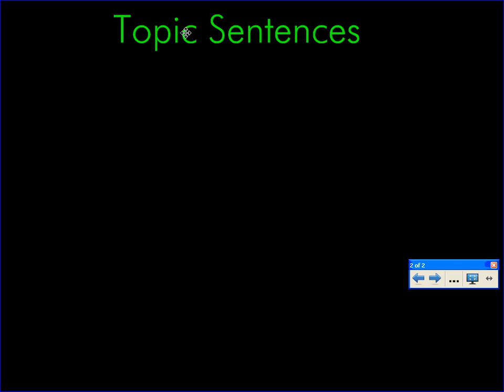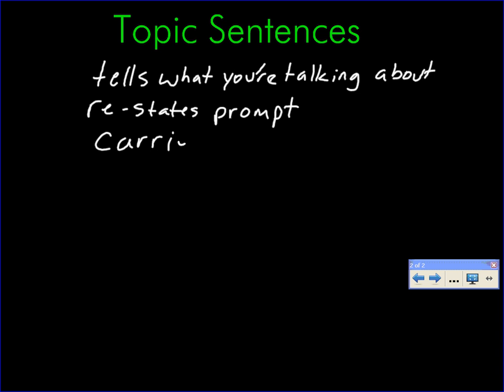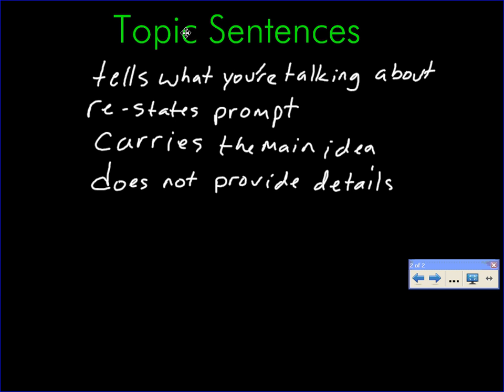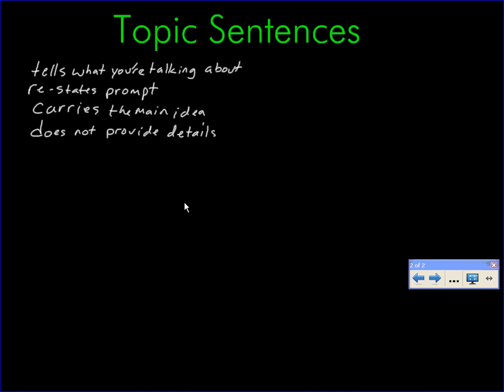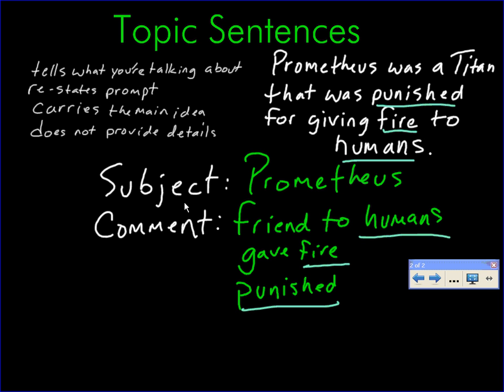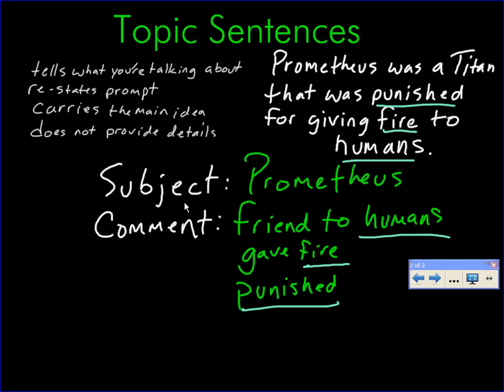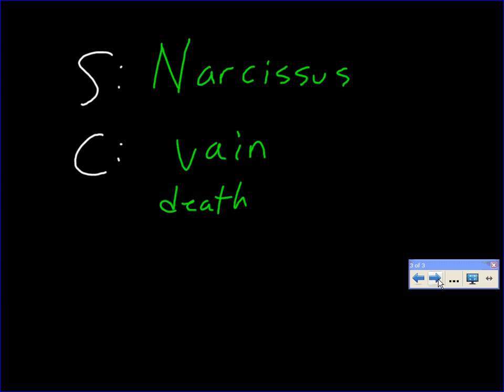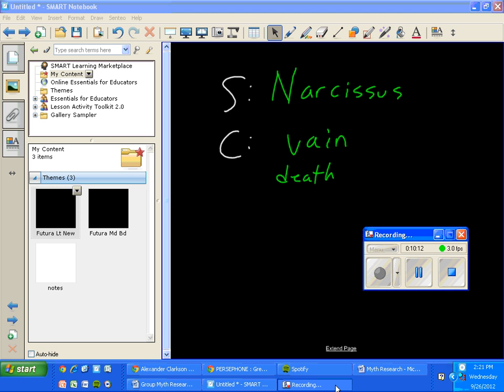Myth Paper Topic Sentence Construction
This video captures English 7's discussion of topic sentences for the Myth Research paper.  The discussion focuses on the subject and comment of the topic sentence structure.